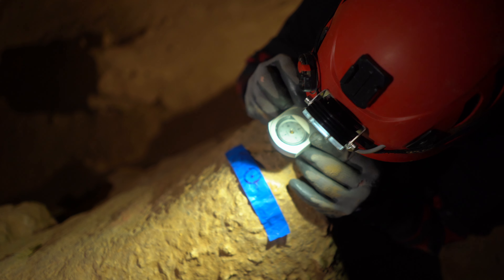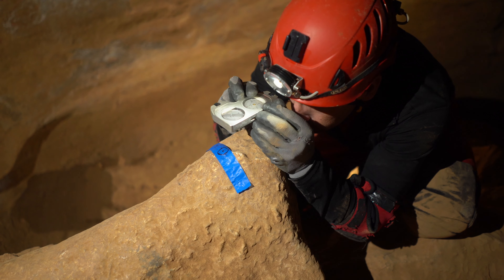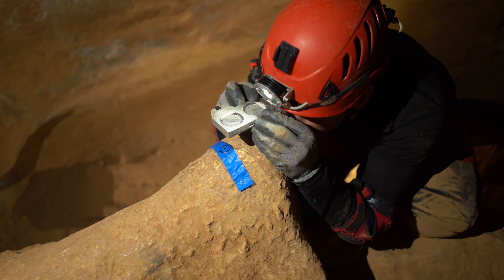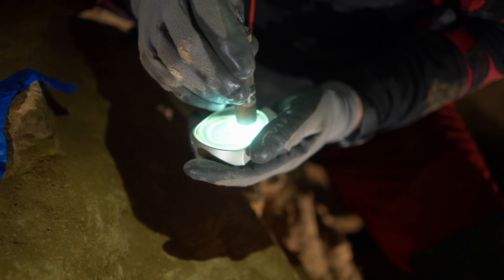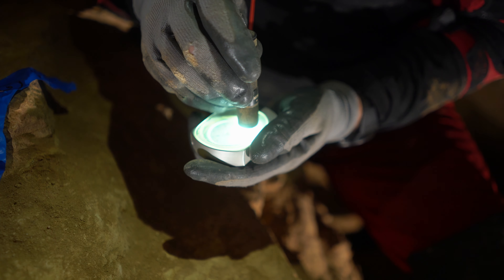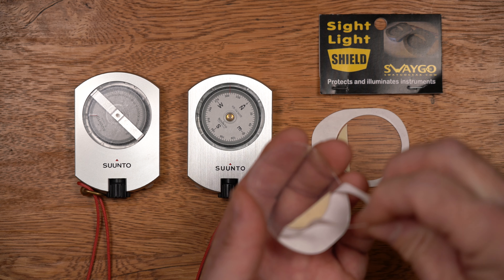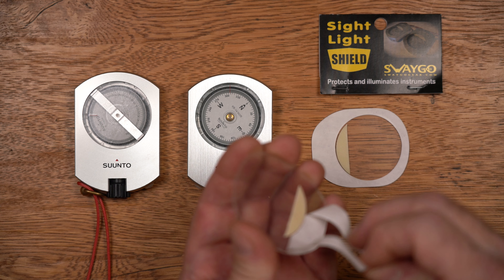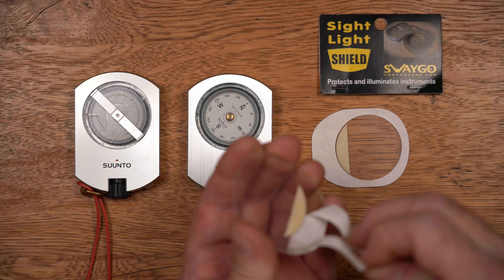Gear Review - Swaygo Gear Sight Light Shields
For more information or to order Sight Light Shields directly from Swaygo Gear